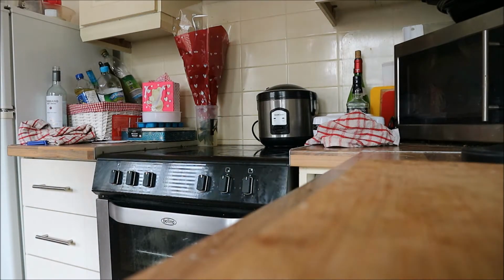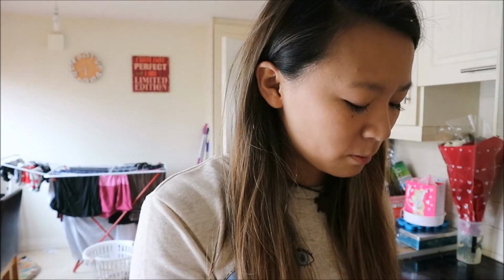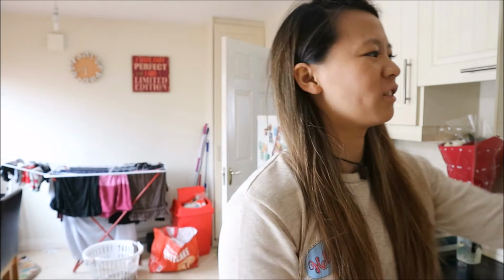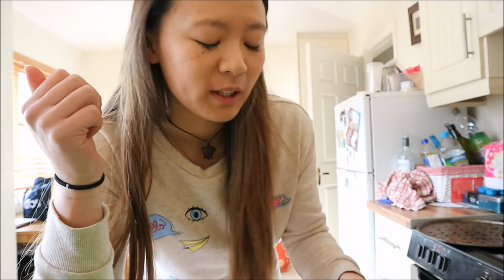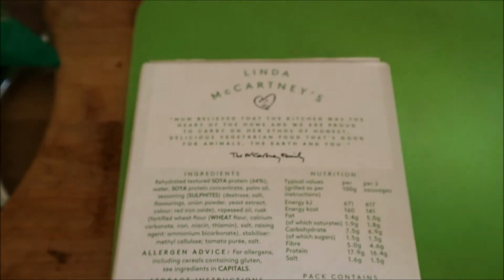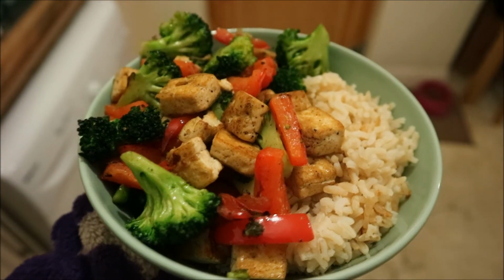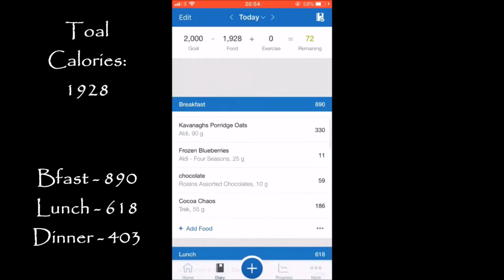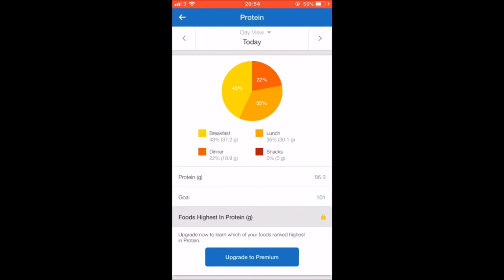How to Cut on a Vegan Diet | What I Eat in a Day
In this video I go through my process of trying to lose fat or 'cut' for the first time, including my diet and training process.
I am not an expert on this (yet) and am merely experimenting for MY body type so it may not work for yours.
Otherwise, I hope you enjoy the video!

~~Skip to 08.40 for What I Eat in a Day part~~